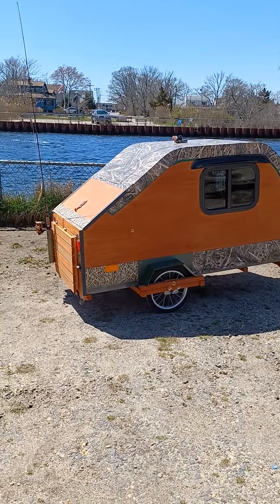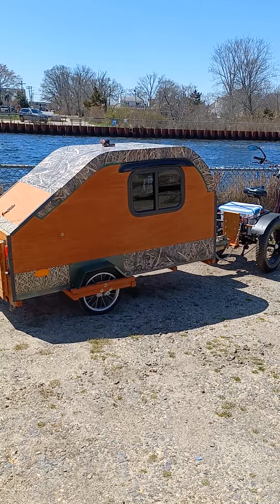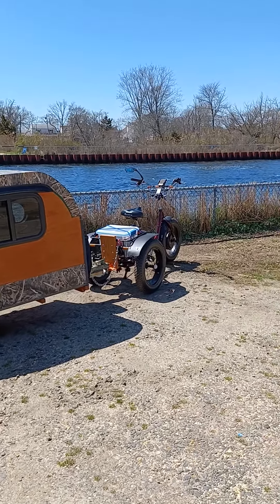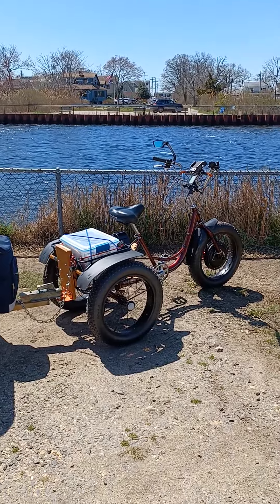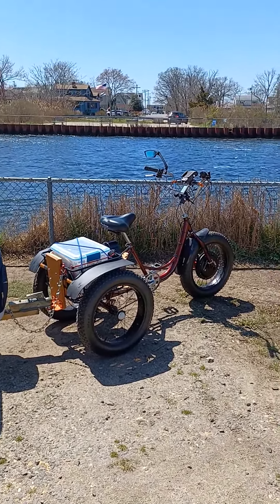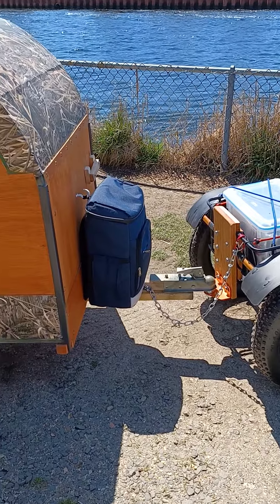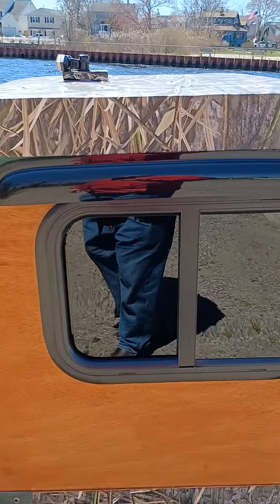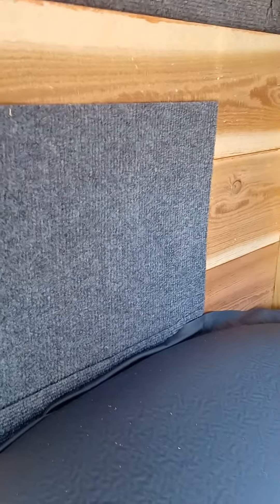DIY Bicycle Pulled Camper / Bike Camping